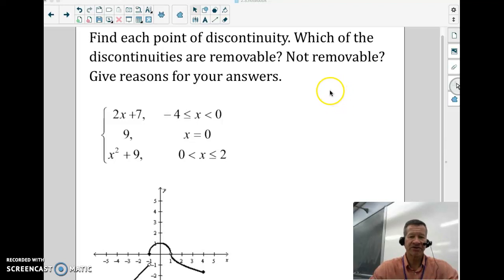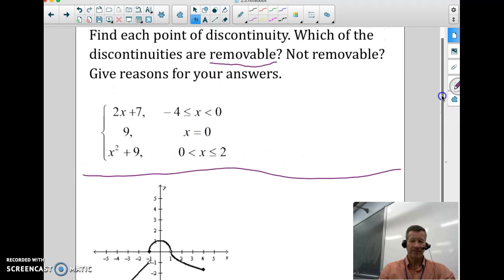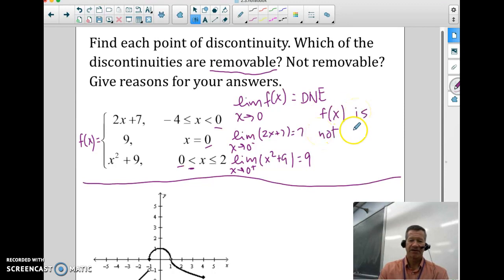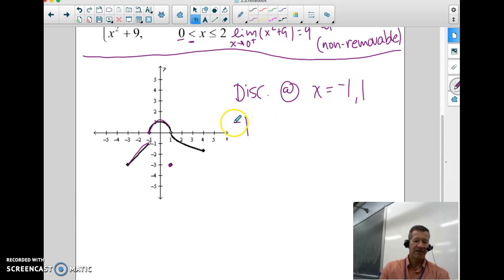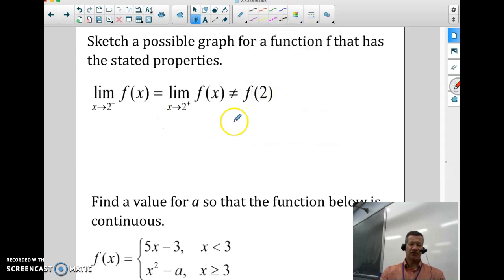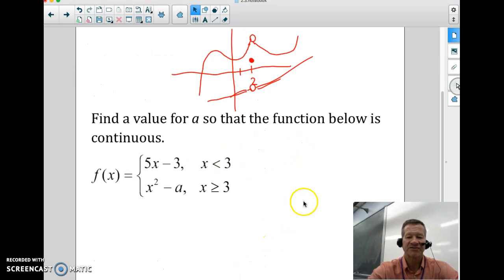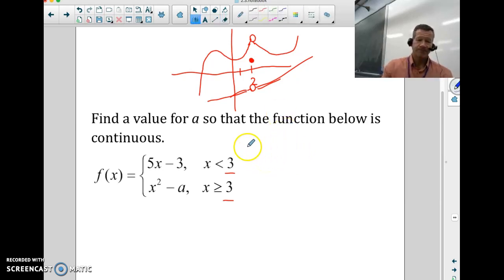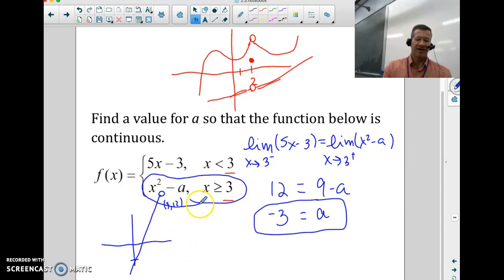2.3 (II)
Determining continuity at a point from piecewise functions and their graphs.